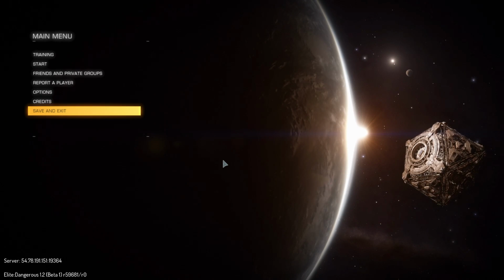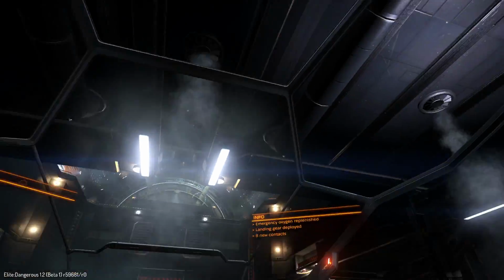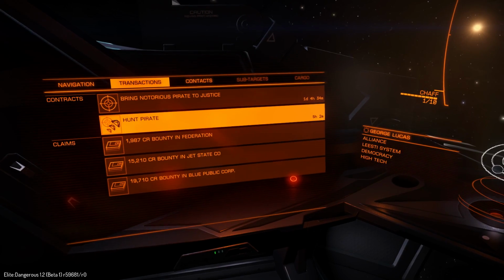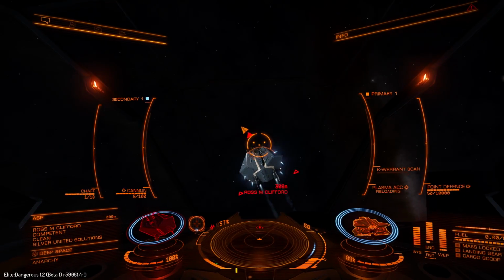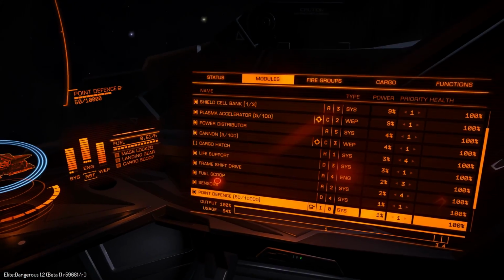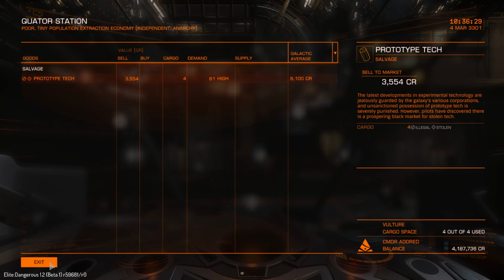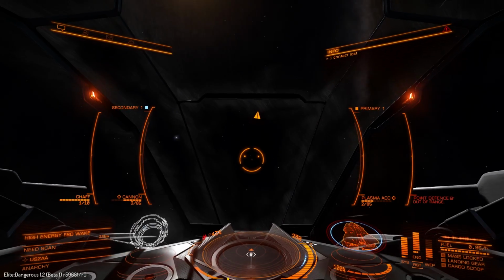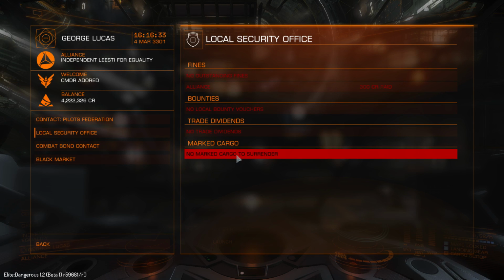Elite Dangerous - Cool New Stuff Coming in Wings 1.2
Fer-De-Lance inside and out.
Vulture inside and out.
Shield Booster.
Hull Reinforcement Package.
Star Field Improvements.
Heat Damage Levels.
Reboot and Repair.
HUD Improvements.
Strong and Weak Signal Sources.
1v3 Combat.
Marked Cargo.
Target Next System in Route.